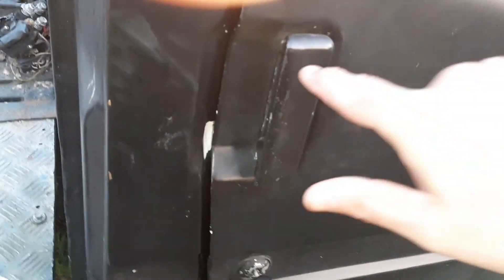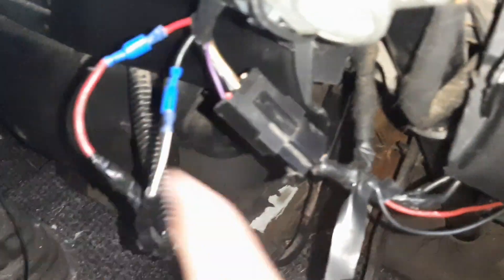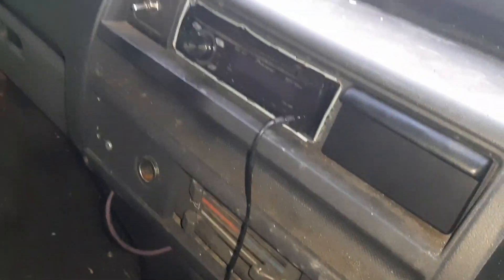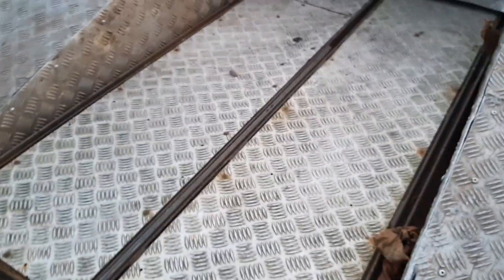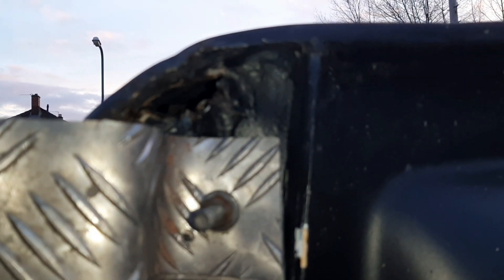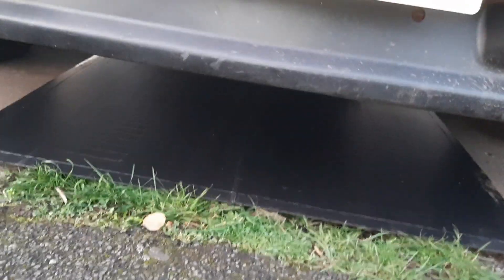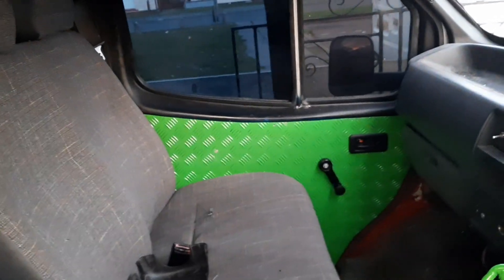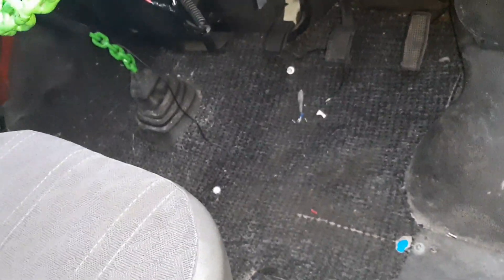I BROUGHT A FORD TRANSIT BANANA ENGINE RECOVERY TRUCK!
wanted one for ages, had this for about 1-2mths motted just got afew problems that will be fixed this new year and we will be RUNNING!
starter motor changed, steering wheel changed! afew more bits and Bob's to be changed! winch needs re wiring! start wiring needs sorting! as starter clicks again of the key! ... plans to work it break cars, maybe just maybe do recoverys...